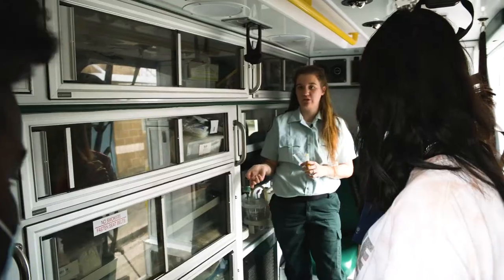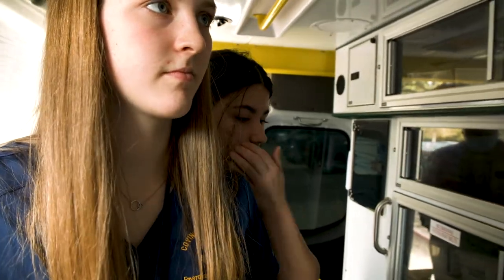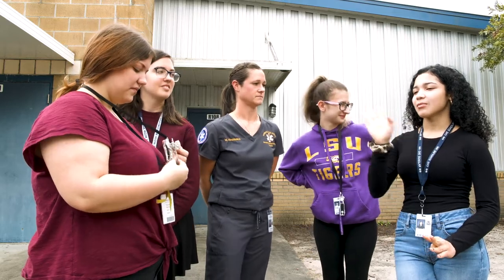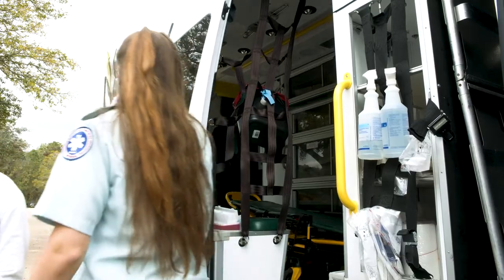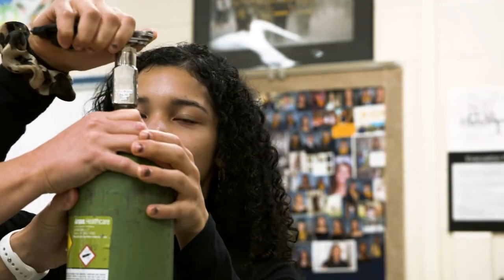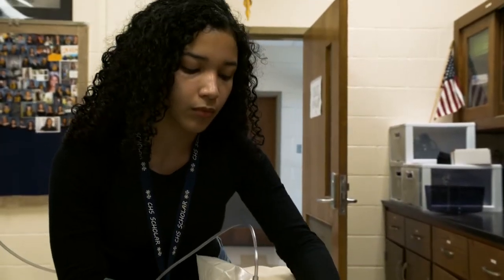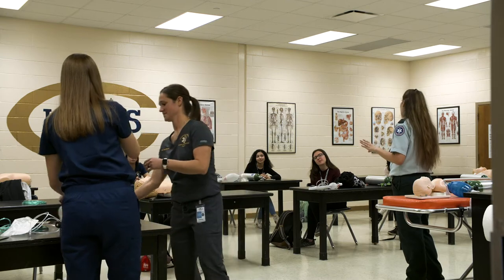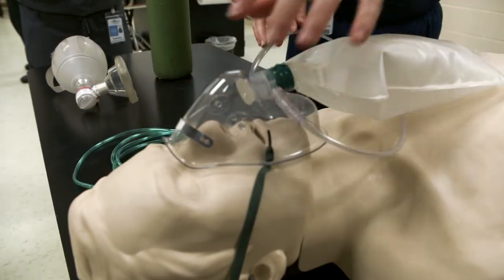Covington High School EMT